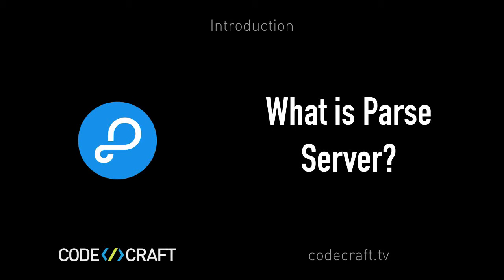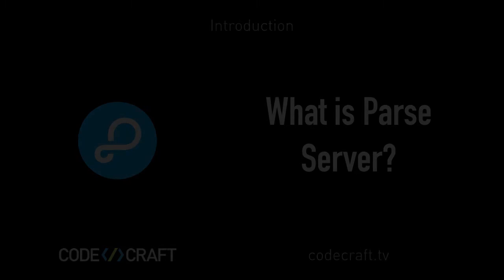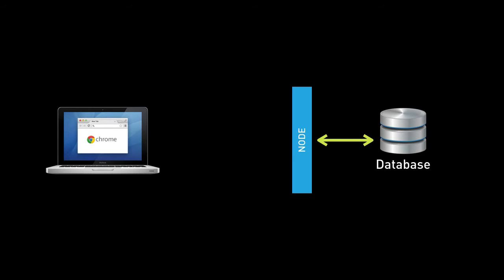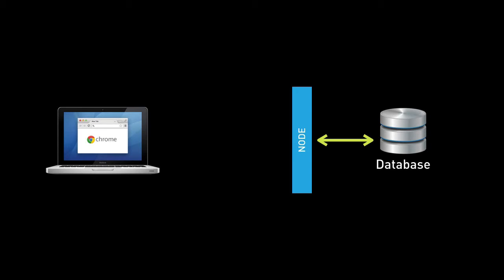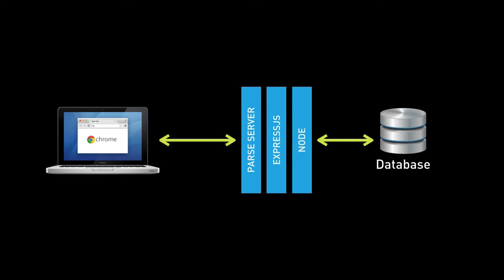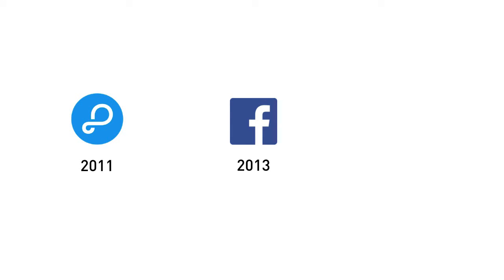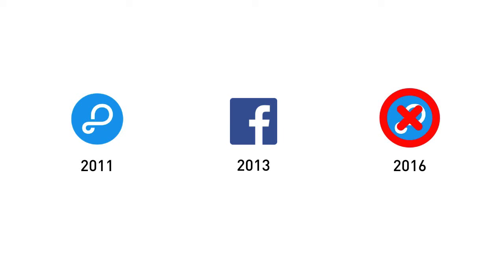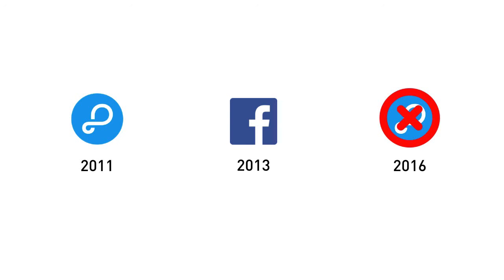EP2 - Parse Server: Introduction